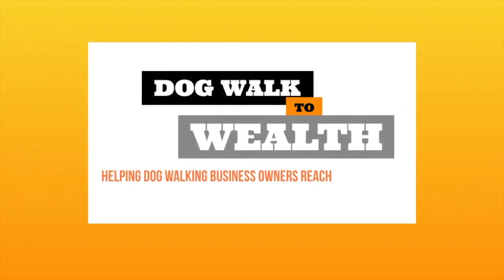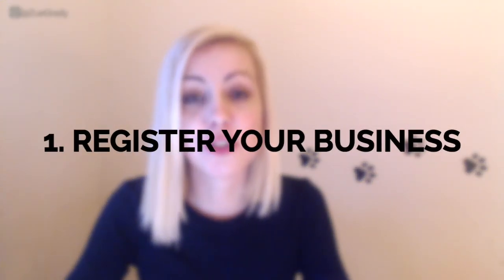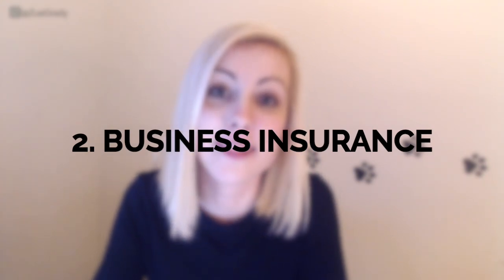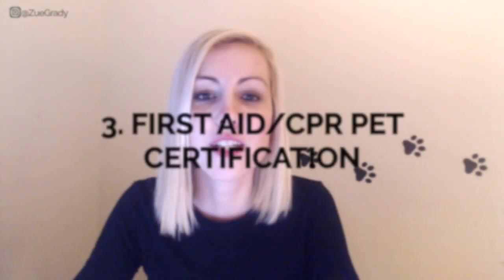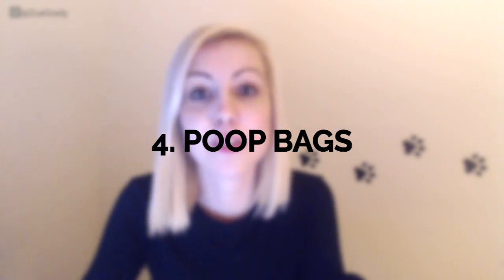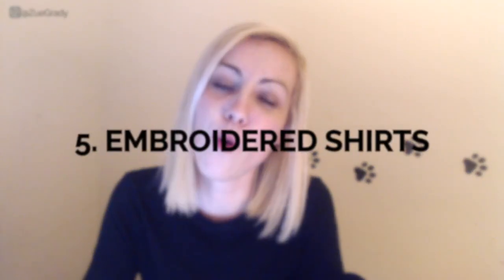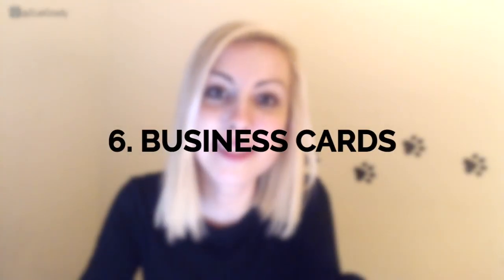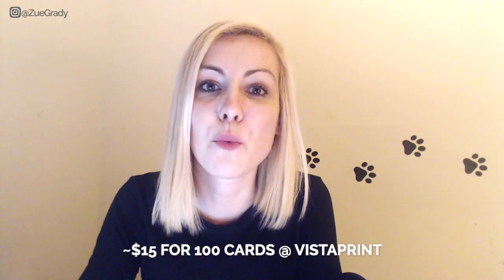What does it cost to start a Dog Walking/Pet Sitting Business?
Spoiler Alert: The costs of starting a dog walking business are incredibly low compared to how fast you can make money and hire staff.
Ready to start your own Dog Walking Business?

⚒️Free Resources

🚀 Best Resources for more support!

🏆 My recommendations

0:00 intro
0:55 cost of registering your business
1:30 cost of business liability insurance
3:38 cost of website
5:25 cost of pet sitting software
7:04 cost of pet first aid certification
8:13 cost of poop bags
9:00 cost of embroidered uniform
9:35 cost of business cards